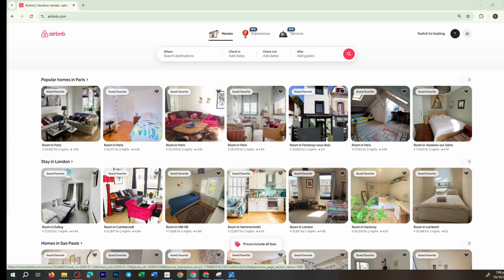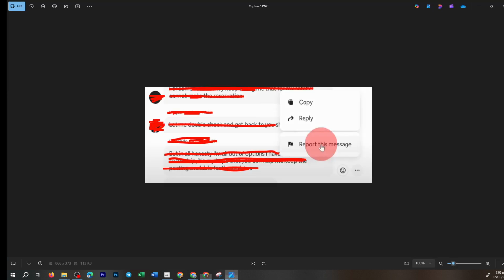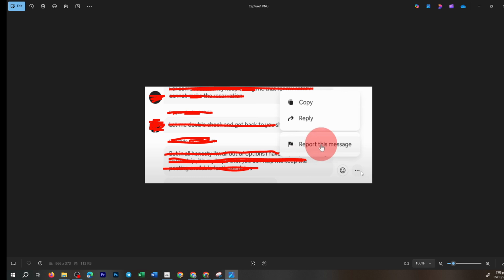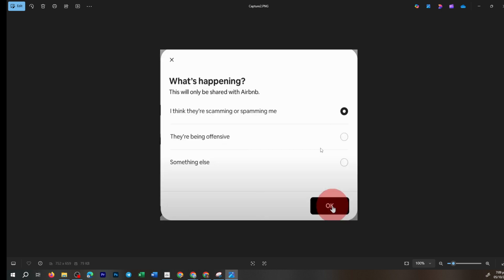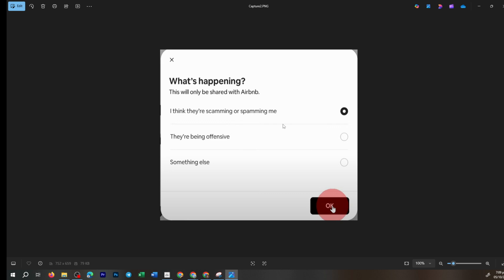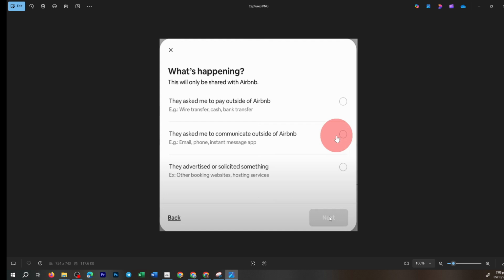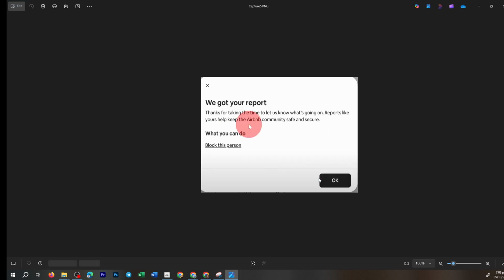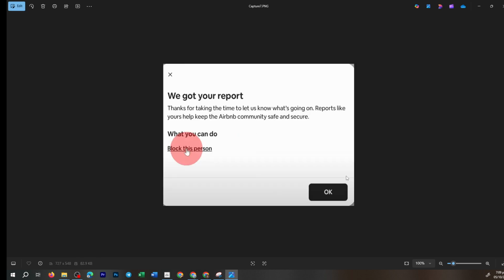How To Block A Guest Airbnb [2026 Guide]